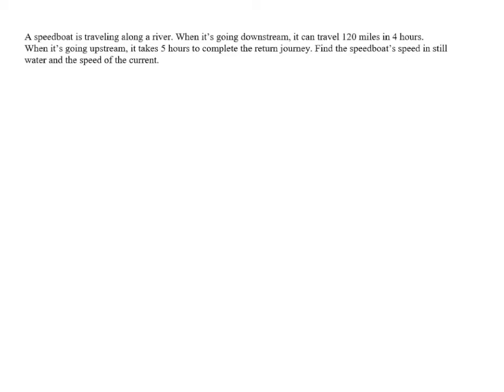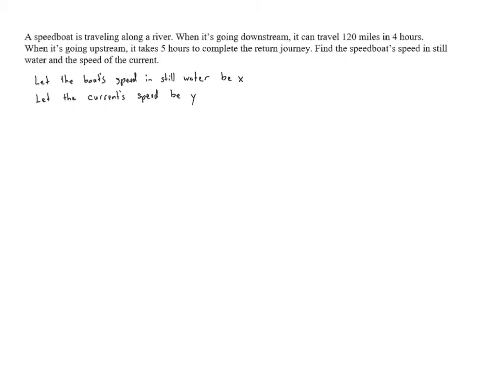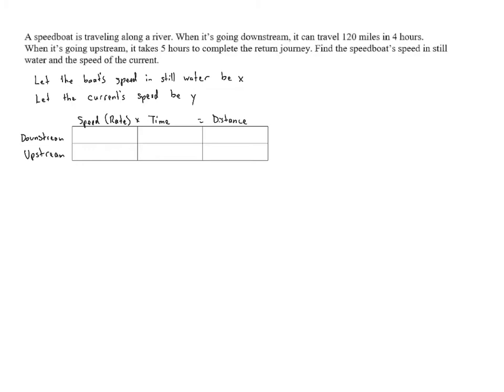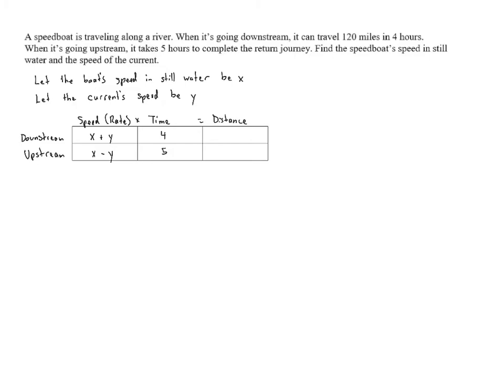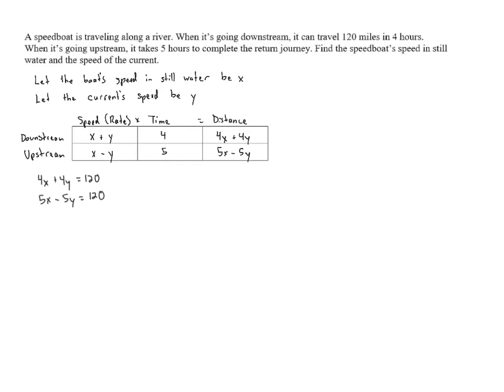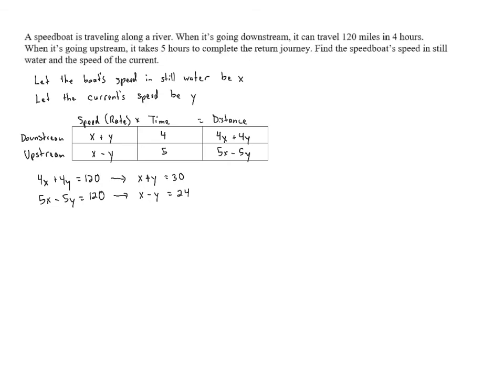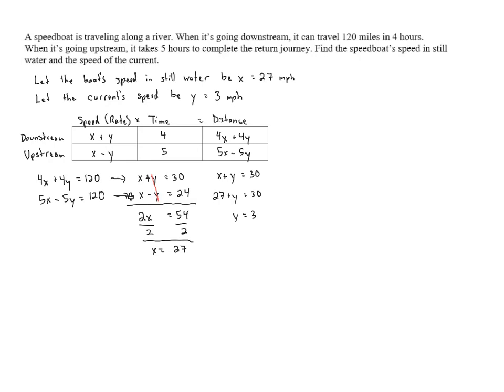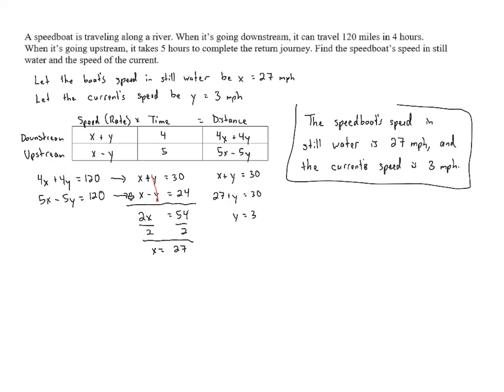Uniform Motion Problems - Problem 2